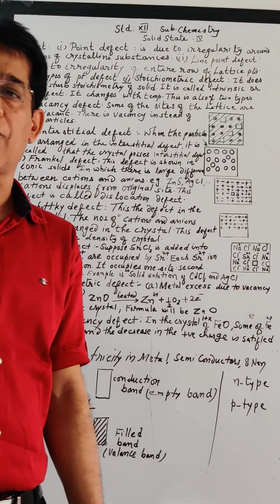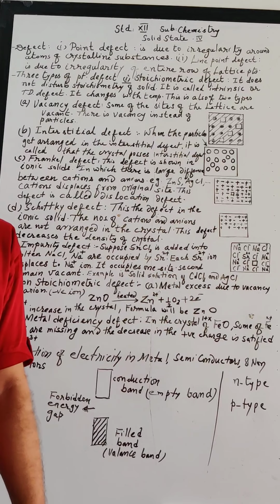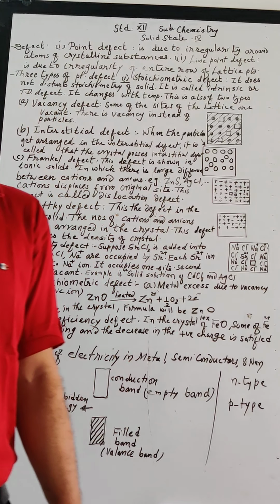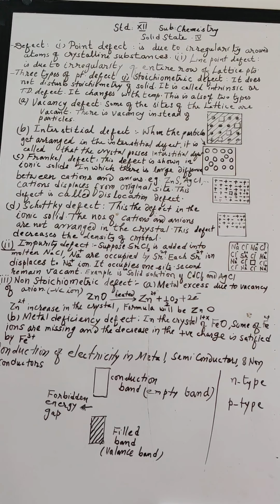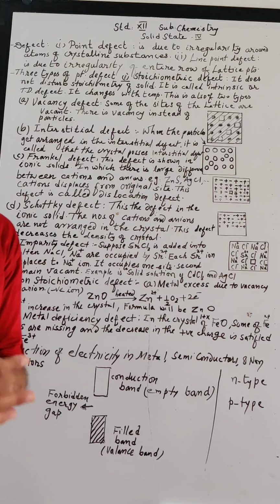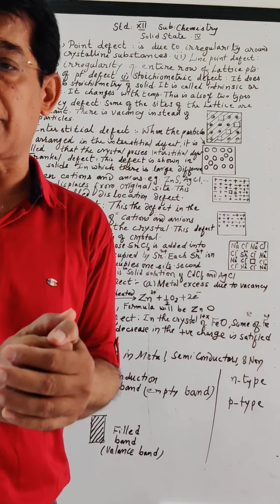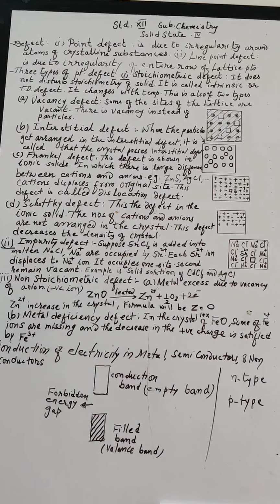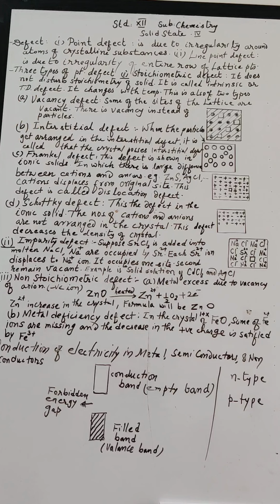chemistry ch-1 solid state- 4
Defect